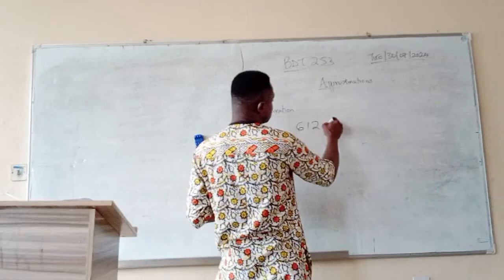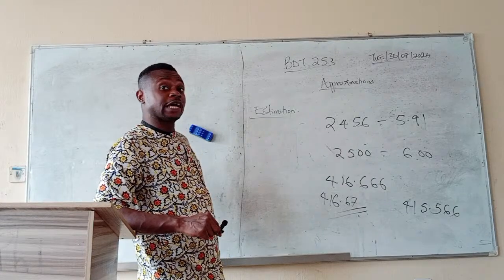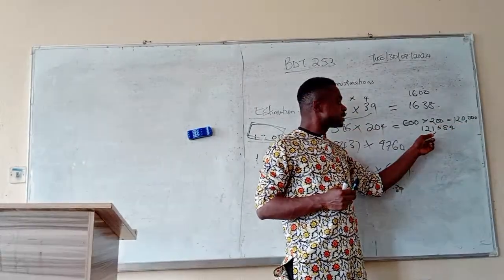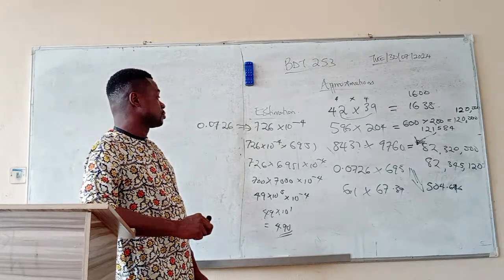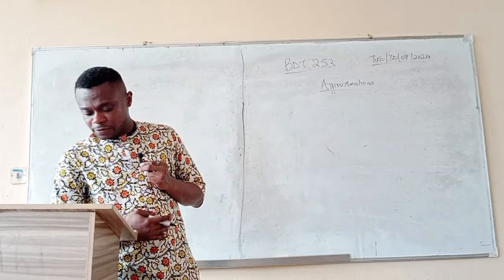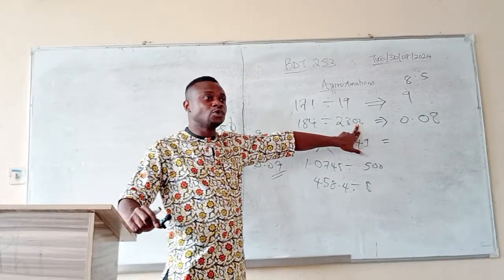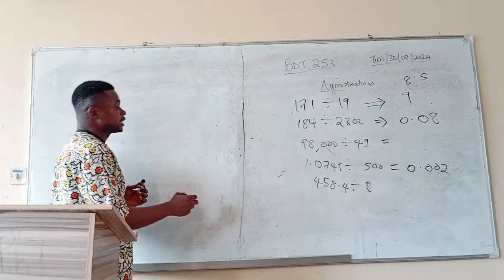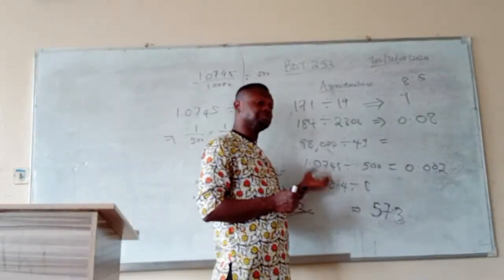(LIVE) APPROXIMATIONS - TUE/30/07/2024 || PHARMACEUTICAL CALCULATIONS